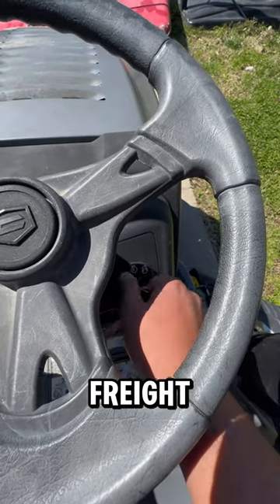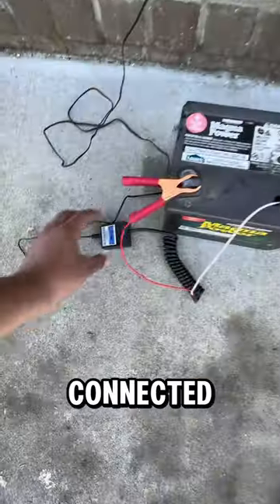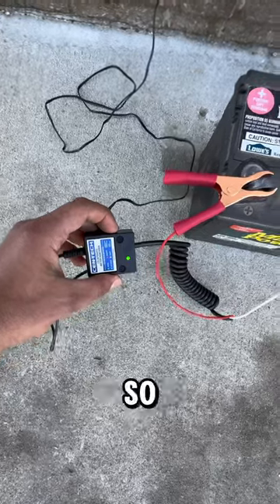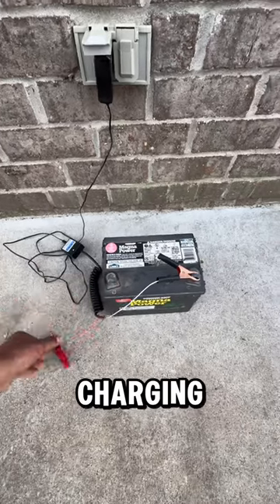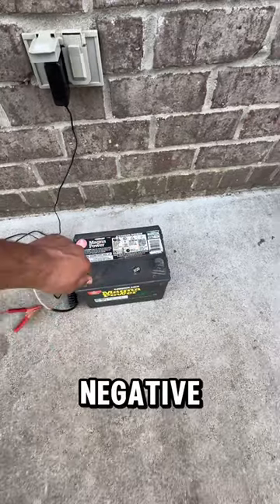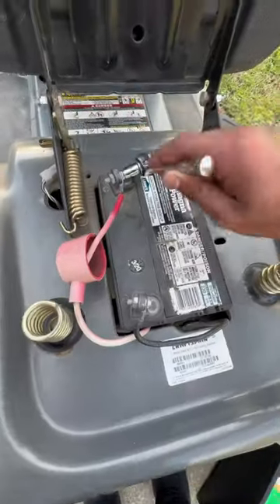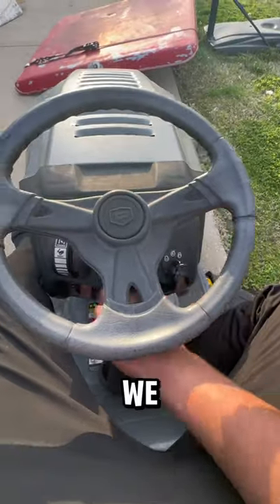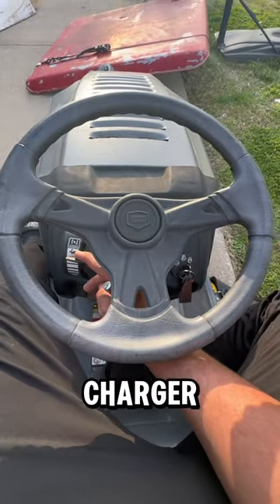Does a $5 battery charger really work?